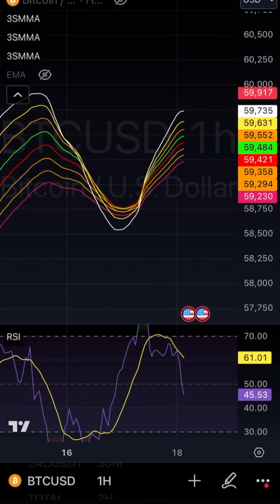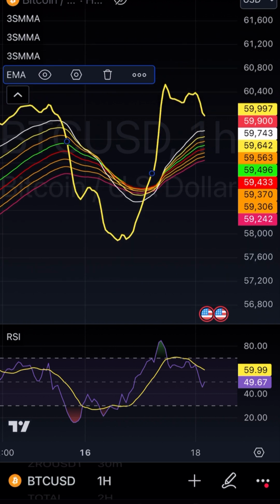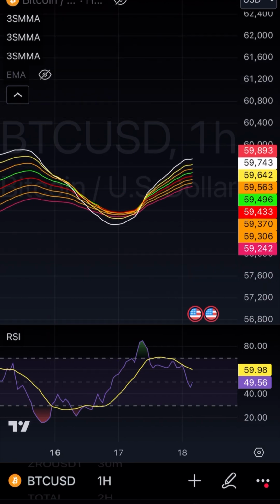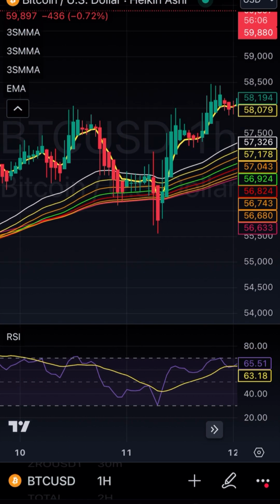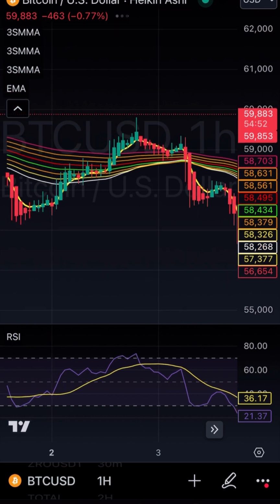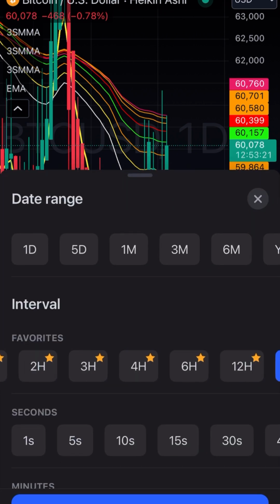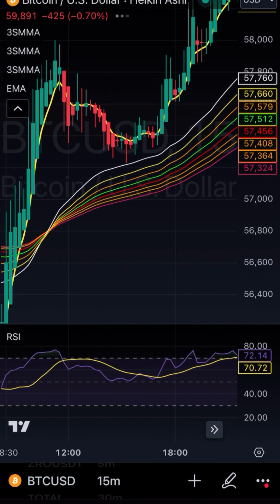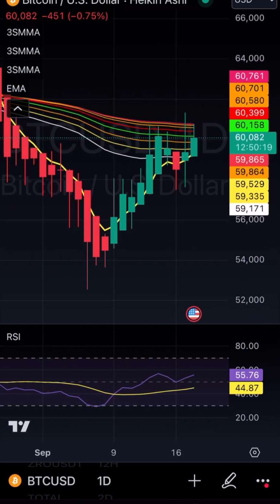Powerful Strategy using Rainbow Strategy with 2 Hidden Indicators for Trading CRYPTO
Summary: How to use the “rainbow strategy” with the 5 Moving Average to find more Profitable Signals